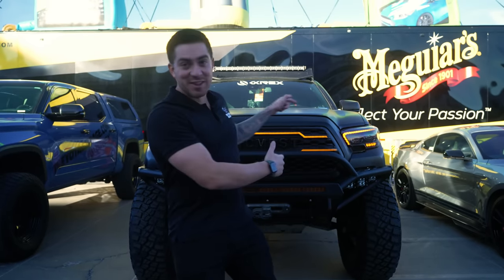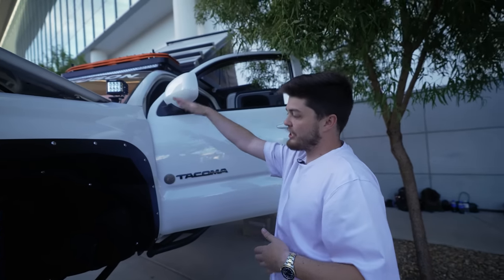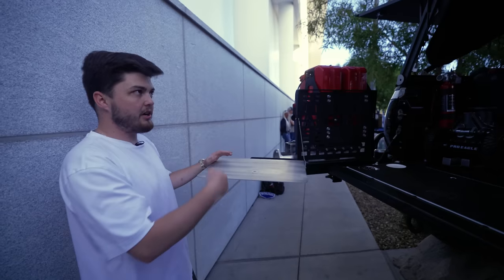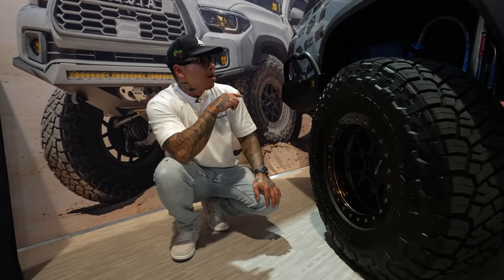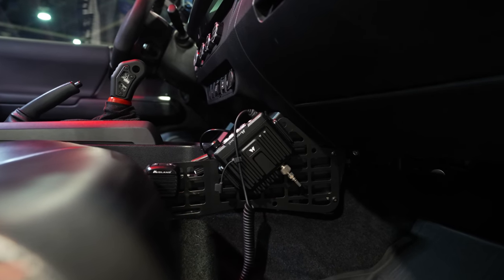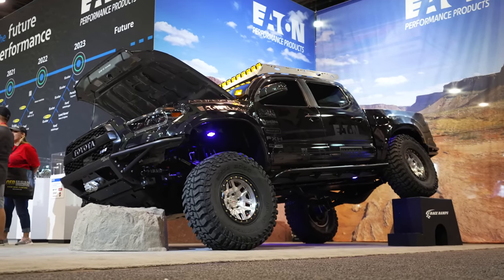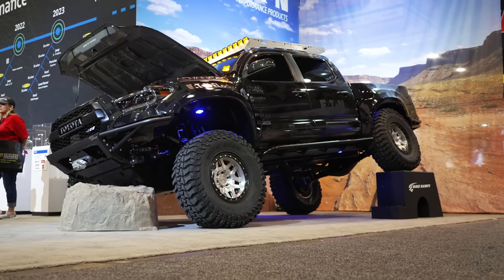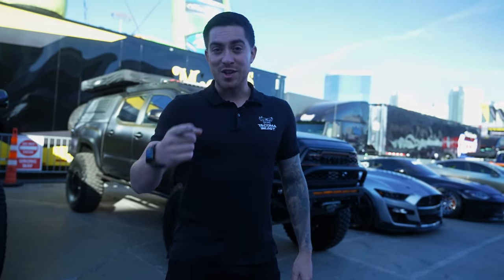Top 3 Tacomas of SEMA 2023 | + New Product Reveals!